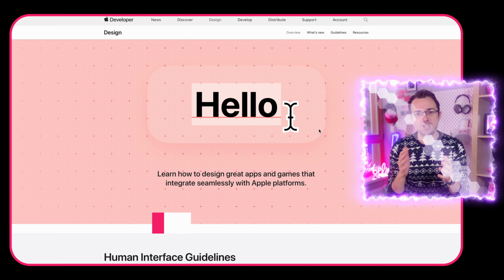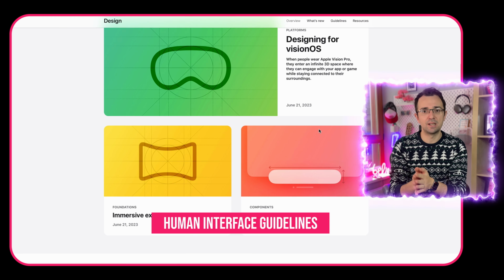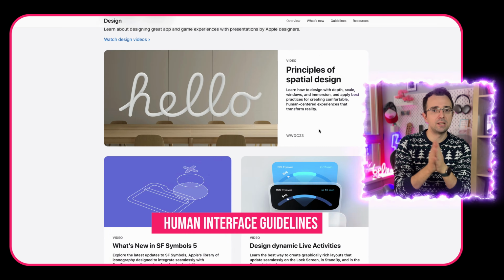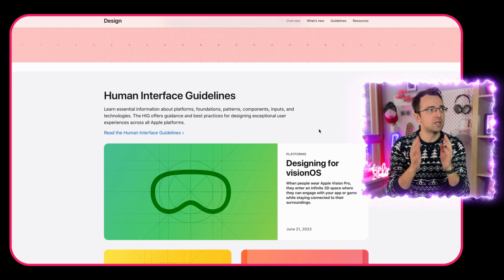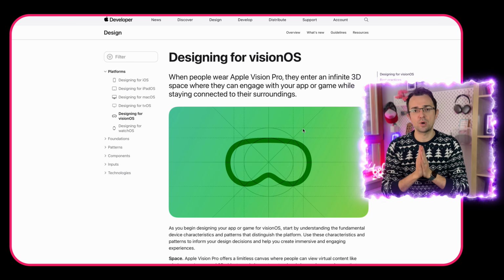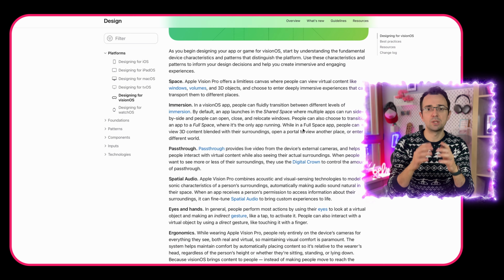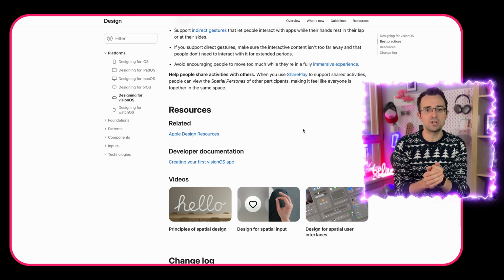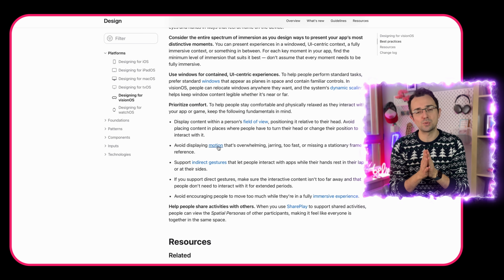If I Wanted To Start App Development In 2024, I'd Do This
I often get asked about where I would start developing apps today if I had to start again from scratch. So this video is the best pieces of advice I will share with you, if you want to start from scratch in 2024.

On this channel, we explore tips, tricks and techniques about running successful app businesses.

I will give you a behind the scenes in the world of app development, what it really takes to run an app business and build profitable apps.

Sometimes you'll catch me, or my bro probably, live-streaming the latest PS5 games and posting interesting gameplay videos up on the channel too.